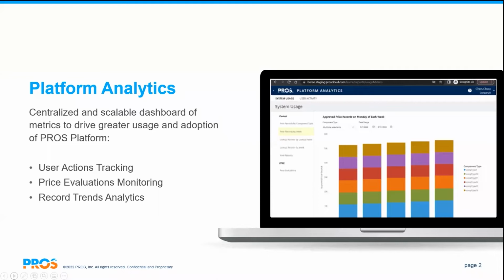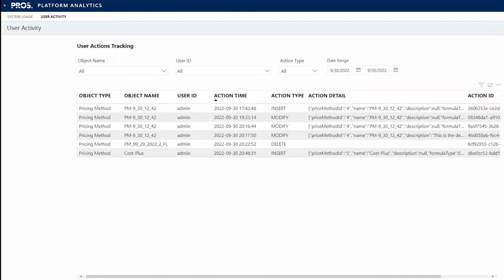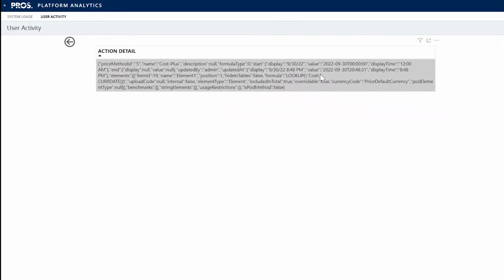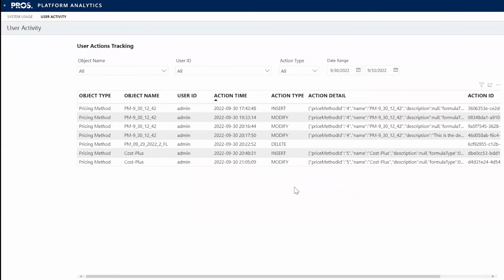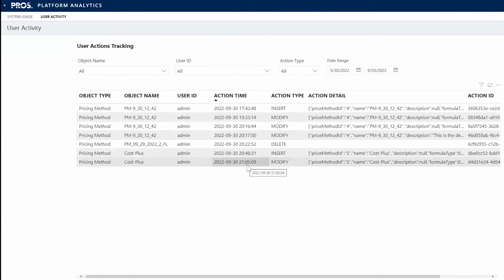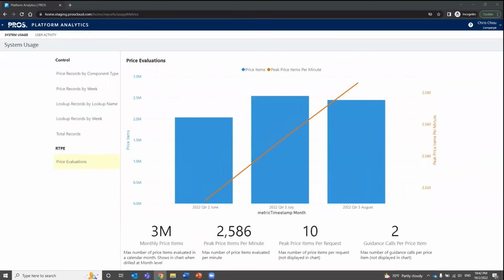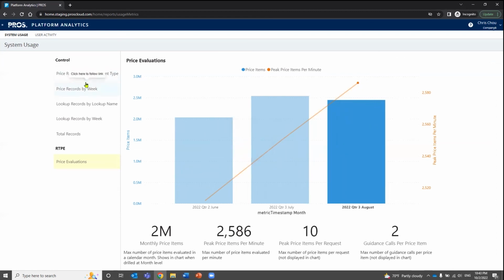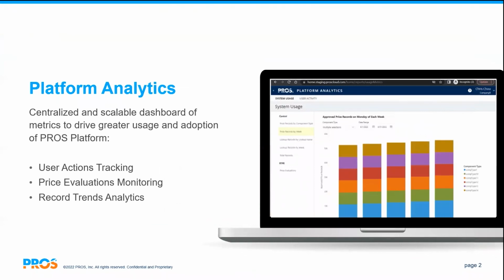The PROS Platform Release - Fall 2022: Platform Analytics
Learn how you can increase visibility and enhance self-service, user adoption and efficiency with Platform Analytics.